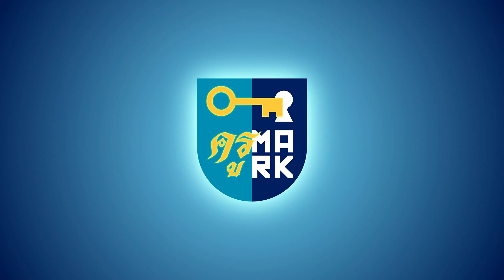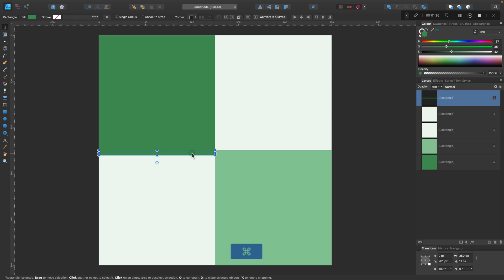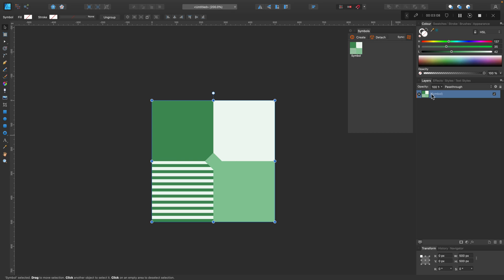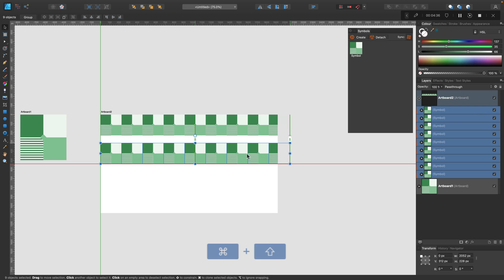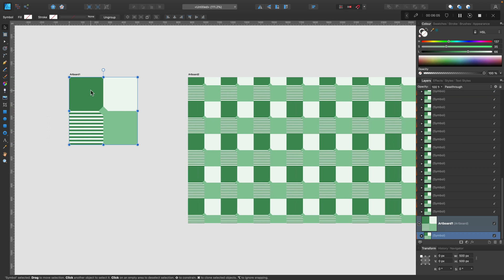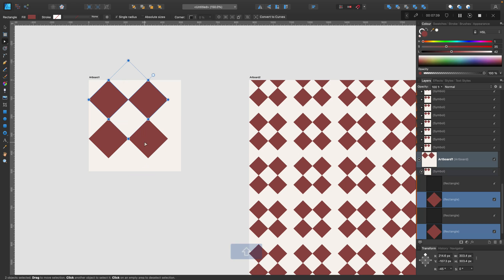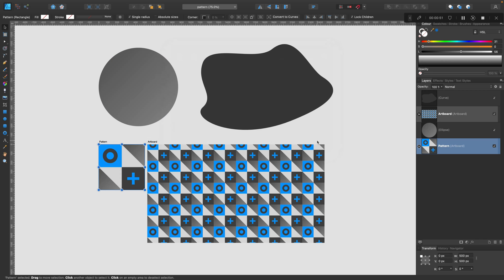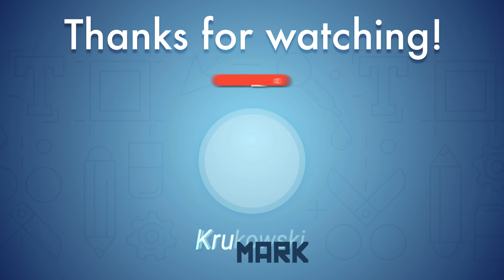How to Make a Seamless Pattern in Affinity Designer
In this tutorial, we'll be learning how to repeat patterns in Affinity Designer.